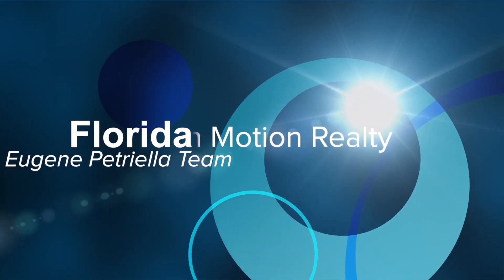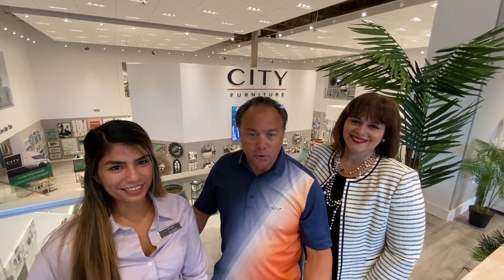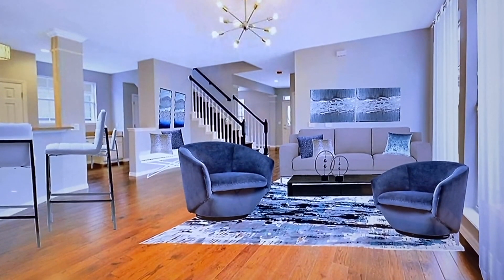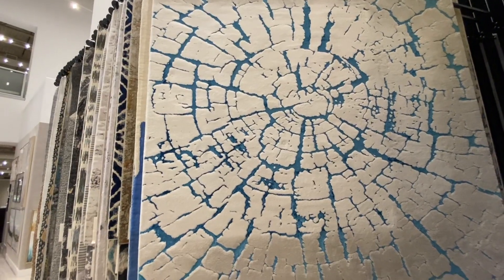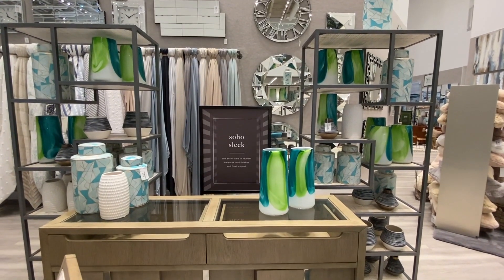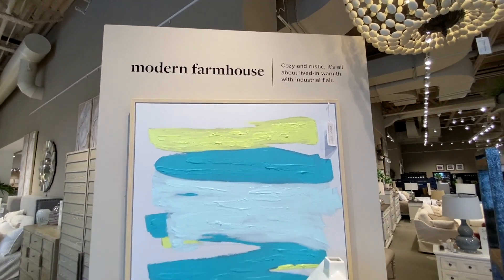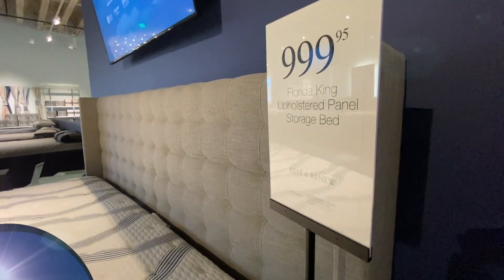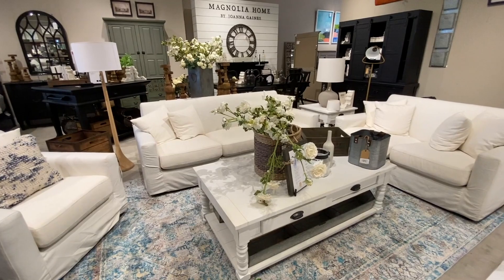Meet Our Partners | CITY FURNITURE | Orlando - Florida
𝐂𝐢𝐭𝐲 𝐅𝐮𝐫𝐧𝐢𝐭𝐮𝐫𝐞 𝐢𝐬 𝐨𝐧𝐞 𝐨𝐟 𝐨𝐮𝐫 𝐩𝐫𝐞𝐟𝐞𝐫𝐫𝐞𝐝 𝐯𝐞𝐧𝐝𝐨𝐫𝐬.

If you are ready to furnish your home book an appointment with Angie Grueso, furniture concierge and Sandra Vanessa Mercado, Interior Designer at and visit their showroom at 4779 Vineland Rd, Orlando.